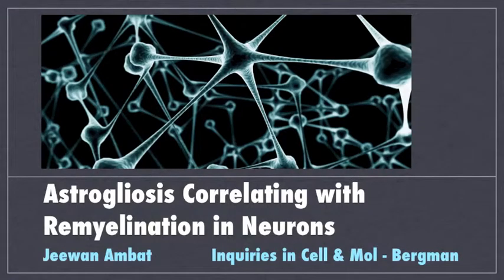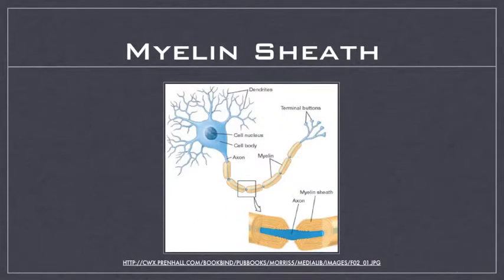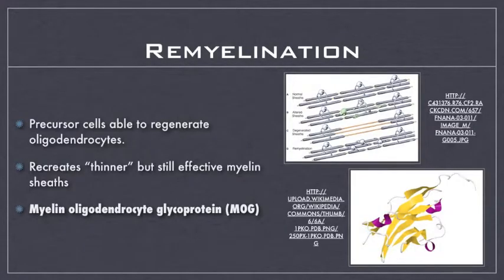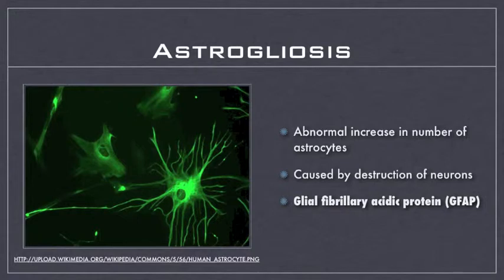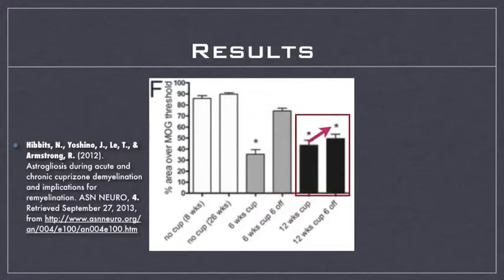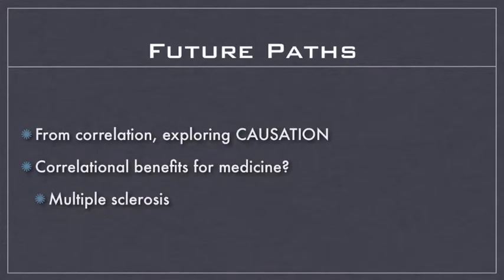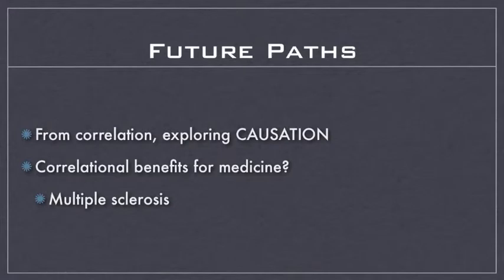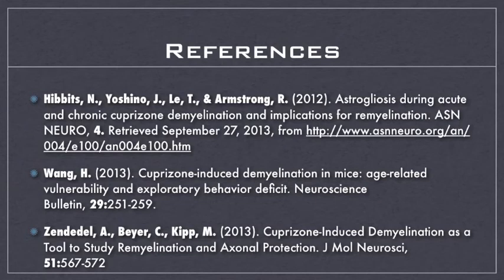Astrogliosis Correlating to Remyelination in Neurons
Inq in Cell and Mol - Bergman